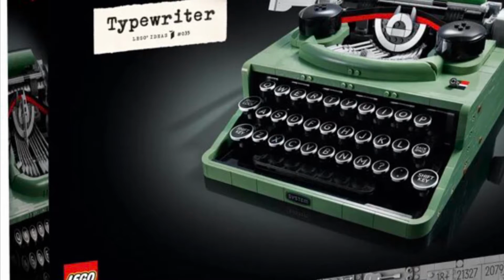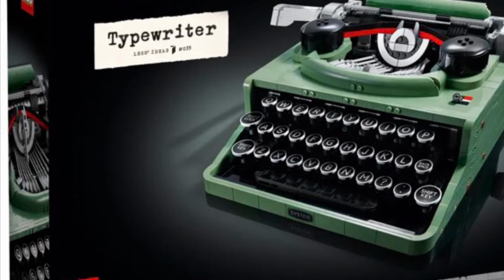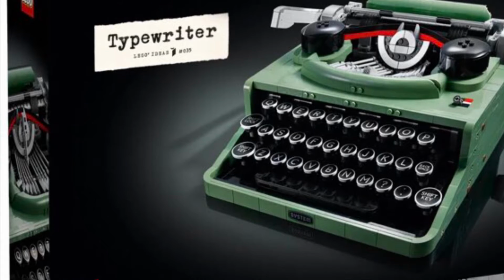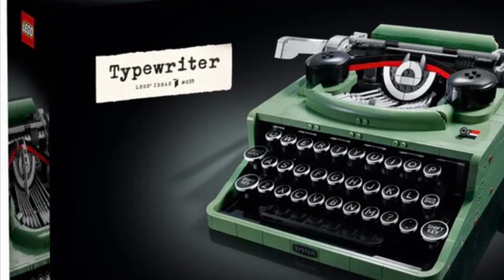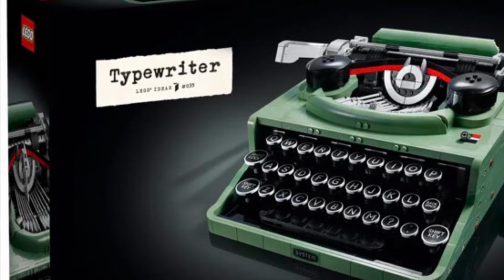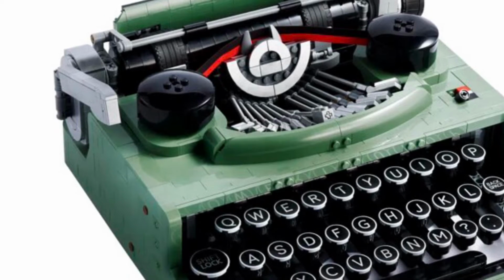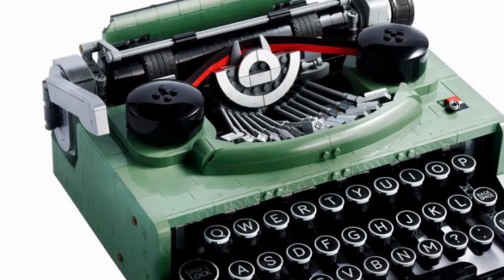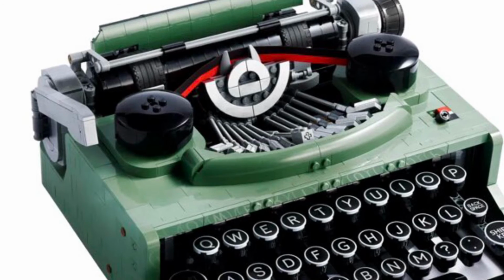New LEGO Typewriter Set Revealed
Here’s a quick look at the LEGO ideas typewriter set.